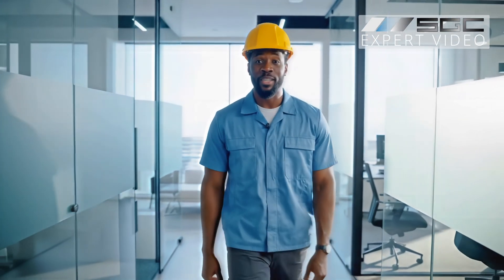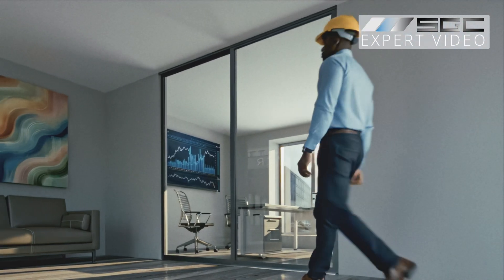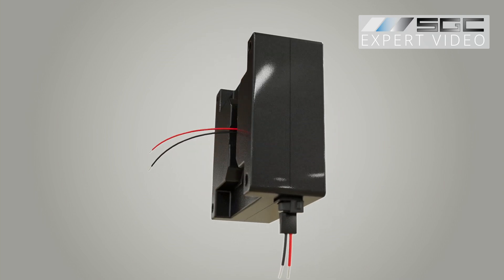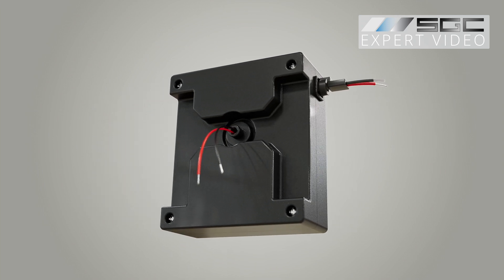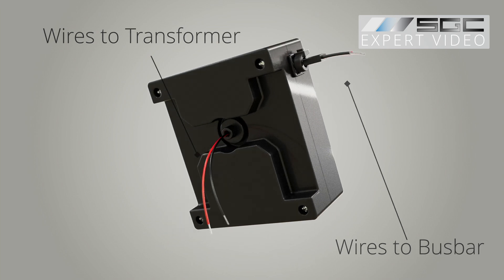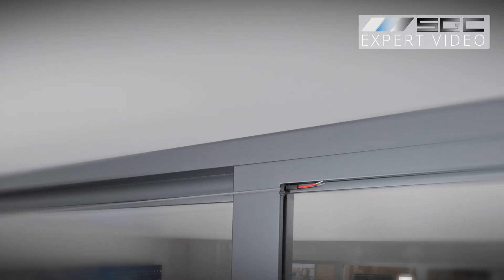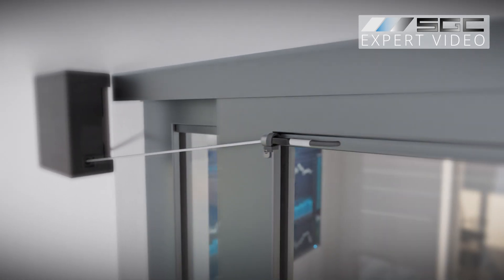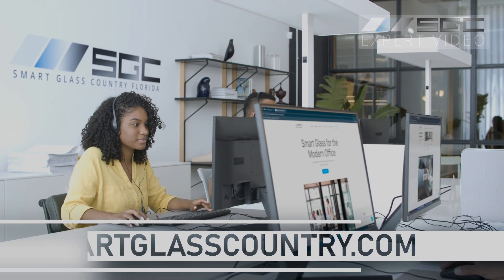Wiring Smart Glass on Sliding Doors Using a Retractable Wire | SGC Expert Video- Smart Film Wiring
If you're looking for a professional and discreet way to wire smart glass or smart film on sliding glass doors, this video is for you.

In this SGC expert video, we demonstrate how to use a retractable wire— to power switchable smart glass or smart film on movable panels, such as sliding glass doors, glass partitions, and movable glass walls.

Whether you’re a contractor, glazier, smart home installer, or tech-savvy homeowner, you’ll see exactly how a retractable cable provides a low-profile, durable, and visually clean solution for wiring smart glass on applications that move.

What You’ll See in This Video:

✅ How the retractable wire extends and retracts smoothly with the door’s motion
✅ Cable concealment using L-shaped channeling and frame-mounted power supply
✅ A clear view of the busbar wiring, transformer connection, and smart glass activation
✅ Best practices for minimal visual impact and a clean, modern aesthetic by hiding the wires.

Why Use a Retractable Cable for Wiring Smart Glass?

Retractable cables are ideal for smart film, smart glass or electrochromic glass installations on glass sliding doors, because they:

- Allow continuous power delivery as the sliding door moves along the track
- Minimize wear and tear thanks to flexible cable motion
- Are easy to install and manage within frame-mounted housing or cable boxes.
- Provide a sleek, low-visibility appearance that doesn't distract from the glass.

Frequently Asked Questions (Optimized for Google Snippets)

What is a retractable cable?

A retractable cable (also called a coiled or spiral wire) is a flexible electrical cable that can be extended and then automatically retracted back into a housing or coil. These cables are designed to move with devices—like sliding doors—without tangling or breaking. They’re commonly used in consumer electronics, tools, and now in smart glass installations to power glass that moves.

What are the benefits of smart glass or smart film for sliding doors?

Installing smart glass or smart film on sliding doors adds:

- Instant privacy control with a tap or switch
- UV and glare reduction while still allowing natural light
- Clean, minimalist aesthetic—no blinds, curtains, or bulky hardware
- Smart home integration for modern living or commercial spaces

What type of smart glass sliding doors can be wired with a retractable wire?

Retractable wires work best with:

- Single-panel sliding glass doors.
- Pocket doors with smart glass inserts.
- Frameless glass partitions on sliding tracks.
- Switchable glass dividers in commercial spaces or boardrooms.

As long as the smart film or glass has a busbar connection point, it can be wired with a retractable cable and transformer setup.

Installation Info: How Wiring Works

Wiring smart glass with retractable cables involves connecting the busbar (usually located along the edge of the smart glass) to a transformer and power supply. When dealing with moving applications like sliding doors, traditional fixed wiring is not practical.

That’s where retractable wires and coiled cables come in:

- One end connects to the busbar on the glass
- The other end connects to the power transformer
- The cable runs in a U-channel or within a retractable box mounted to the frame.
- Smooth motion allows for sliding without tension or wire exposure.

Common Applications for Switchable Glass Doors:

- Interior sliding privacy doors with switchable smart film
- Frameless conference room glass walls
- Residential smart glass partitions between rooms
- Commercial privacy dividers in open office layouts

Key Benefits of Using Retractable Wire:

✔️ Flexible installation for any moving glass panel
✔️ Clean look with minimal cable visibility
✔️ Durable & retractable—no tangled or hanging wires
✔️ Works with Dmart Glass Country's Smart Film, Smart Glass & Electrochromic Film & Glass
✔️ Compatible with most smart home systems and switches

At Smart Glass Country We Offer:

- Smart Glass Country Smart Film & Smart Glass panels, prewired modular glass partitions, smart glass office pods and electrochromic glass & film.
- Installation resources and expert support across North America, Certified installers in select regions.

Have questions about wiring your project?